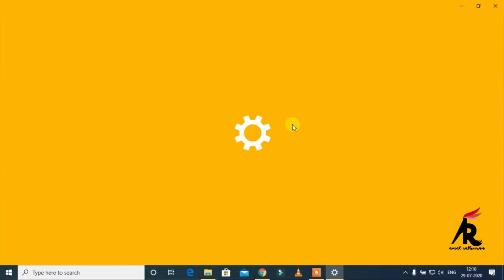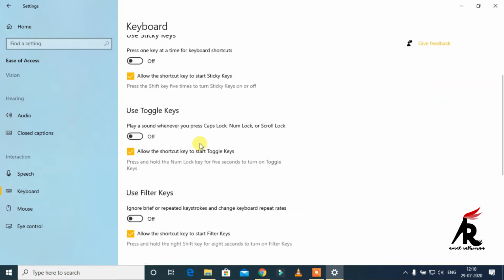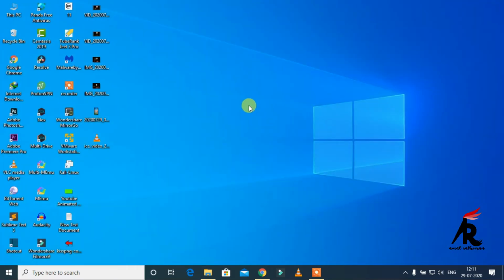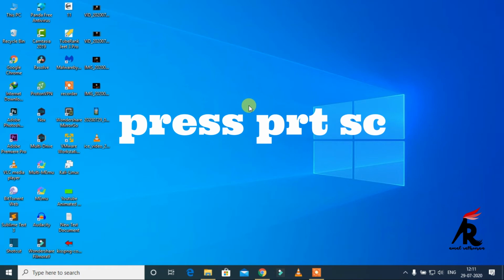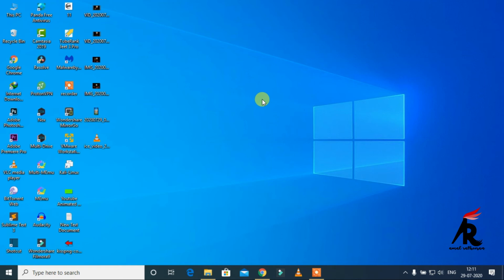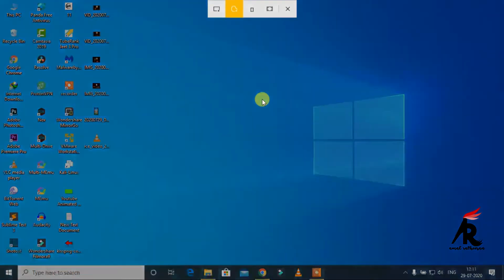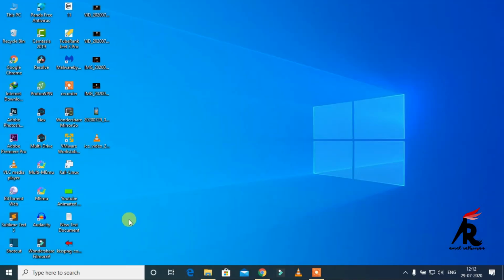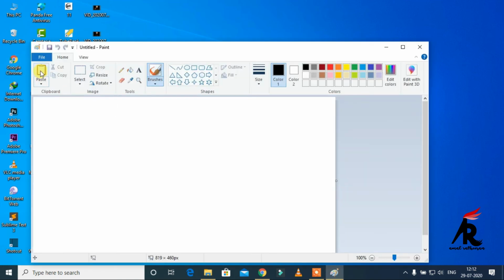3 Way's to Take Screenshots on Your Windows 10 PC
HEY GUYS!!
In This Video i'm Explaining 3 Way's to Take Screenshots on Your Windows 10 PC